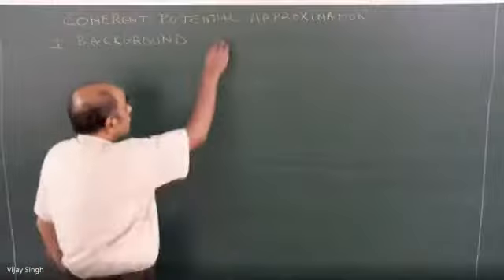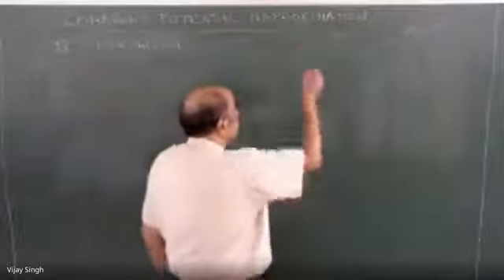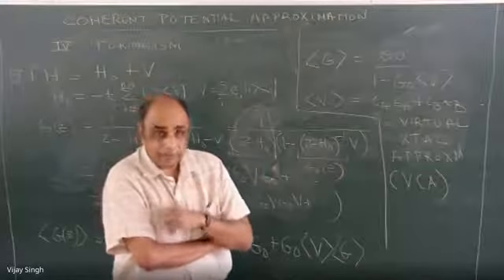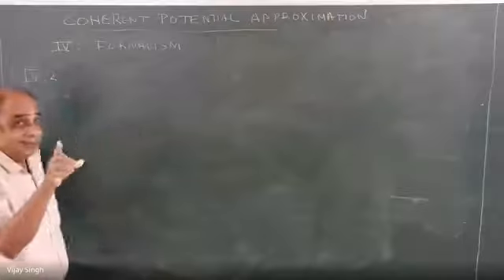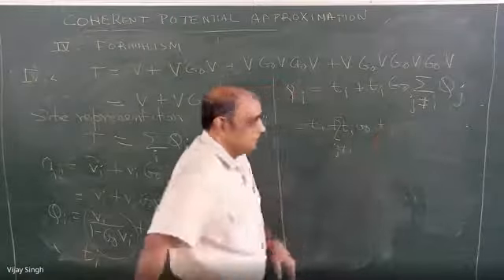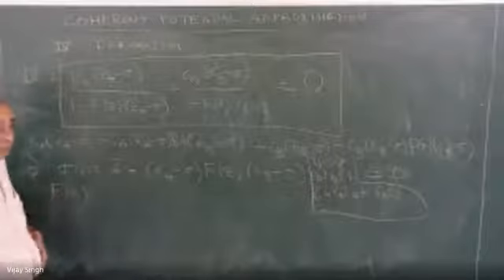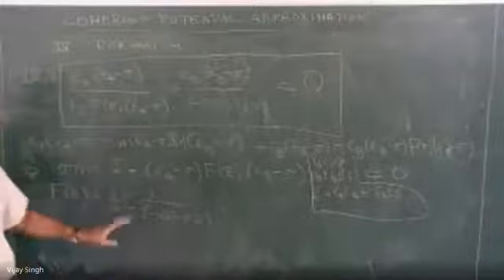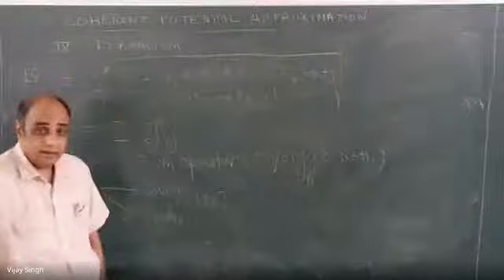Coherent Potential Approximation (CPA) - Lecture 2 - By Vijay A. Singh - Disordered Systems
This is the second of the three lectures on the Coherent Potential Approximation, each of about an hour. These lectures are pedagogical. Interested viewers may leave their comments below.
The second lecture describes
 Formalism  Dyson equation
 T matrix expansion
The CPA equation
These three lectures are dedicated to Prof. Laura M. Roth.